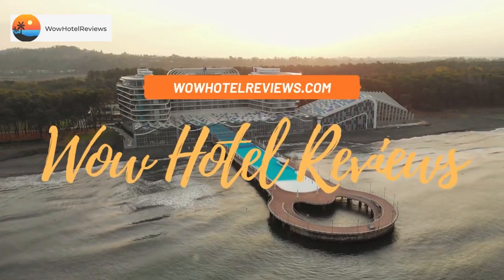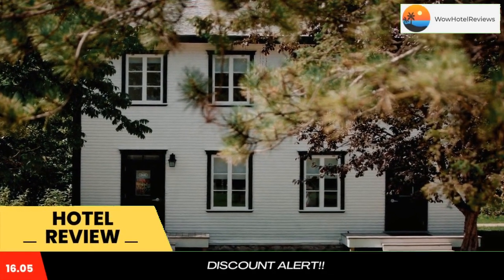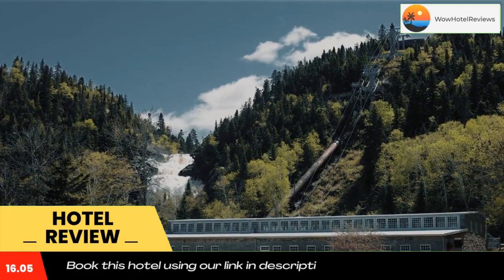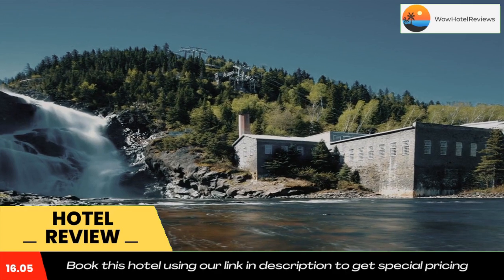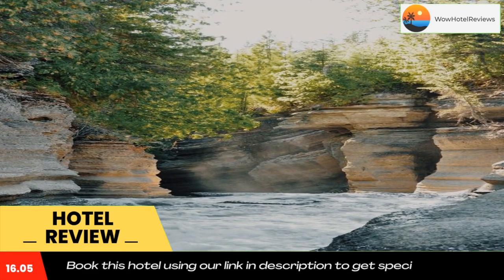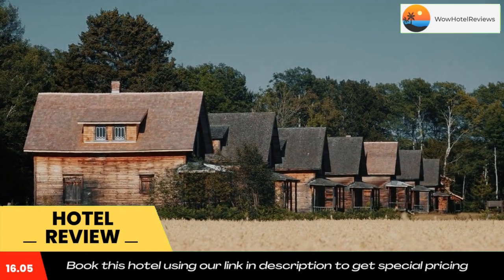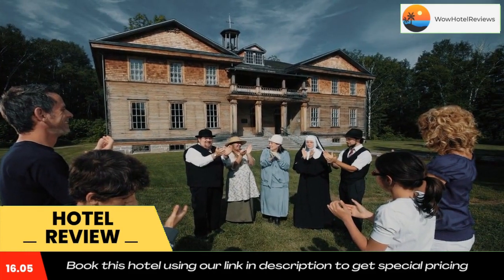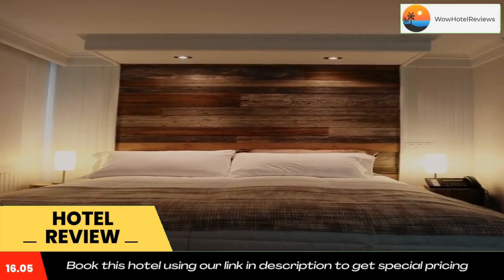Village Historique de Val-Jalbert Review - Chambord , Canada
Village Historique de Val-Jalbert

A stay at the Historic Village of Val-Jalbert in Chambre, Quebec, includes breakfast and access to the village. Free Wi-Fi and a flat-screen TV are offered in all rooms.

Located in restored buildings from the 1920s, Village Historique de Val-Jalbert’s guest rooms blend modern and antique décor. A microwave, fridge and coffee maker provide in-room convenience.

An American, continental or healthy breakfast is served each morning. The on-site Restaurant du Moulin serves cuisine that is characteristic of the Saguenay-Lac-Saint-Jean region. Open seasonally, the Café-Terrace of the General Store sells snacks such as sandwiches and drinks.

While visiting the historic village, guests can take a self-guided tour of the pulp mill or pay for a cable car ride to the top of the Ouiatchouan Falls. A heated outdoor pool and children’s playground are among additional recreational facilities, located 5 minutes' walk away at the Village's camping site.

The Saint-Félicien Zoo is 50 minutes’ drive from Village Historique de Val-Jalbert. Chalets & Spa Lac Saint-Jean is less than 5 minutes’ drive away.